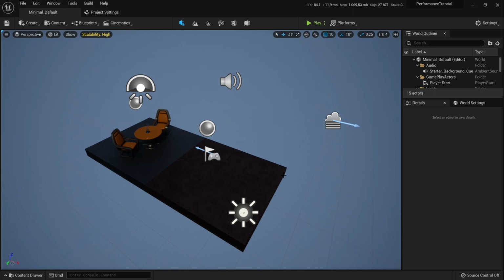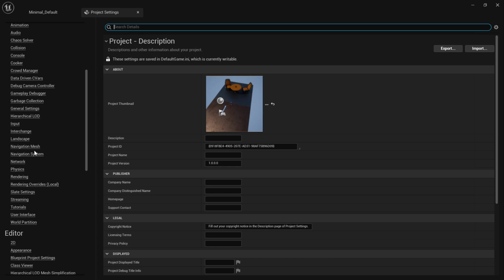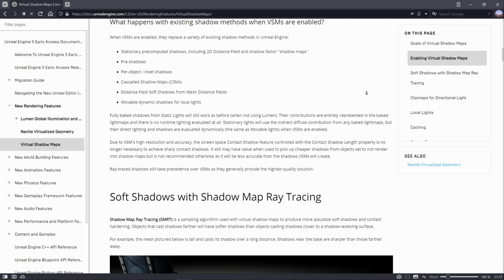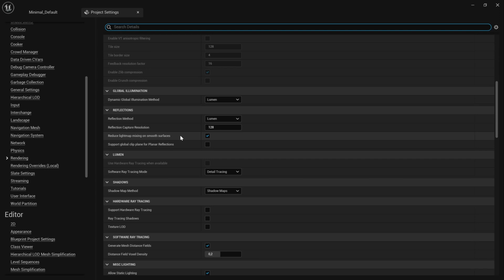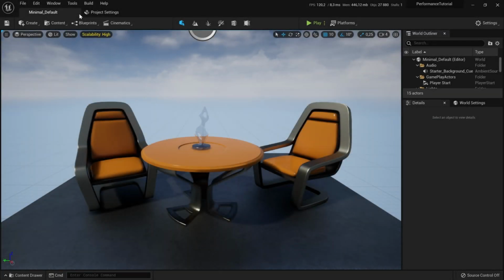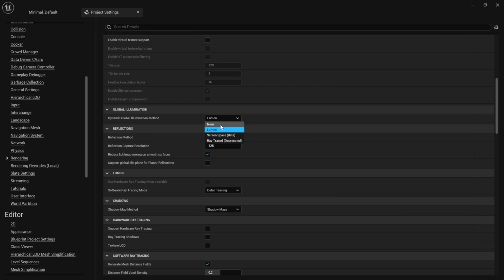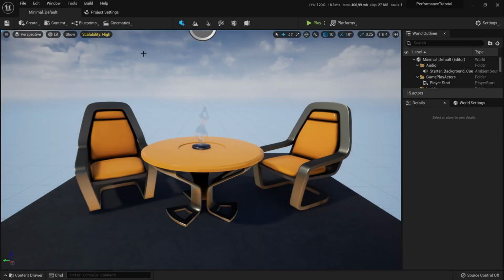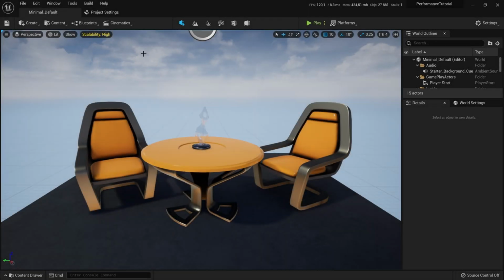How to get better FPS in Unreal Engine 5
If you have been struggling like me to get FPS similar to Unreal Engine 4, this is the video for you. I give a list of features to disable to get better FPS in Unreal Engine 5 and I also explain what those features do.

Timestamps:
0:00 Intro
0:23 Disabling Virtual Shadow Map
1:19 Disabling Temporal Super Resolution
2:03 Disabling Lumen
2:53 When not to enable Nanite
3:33 Outro